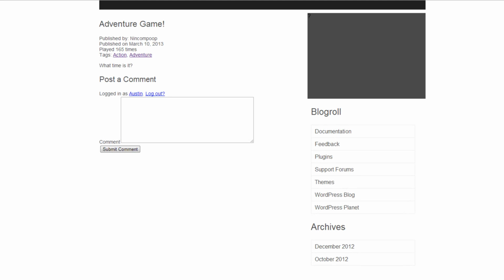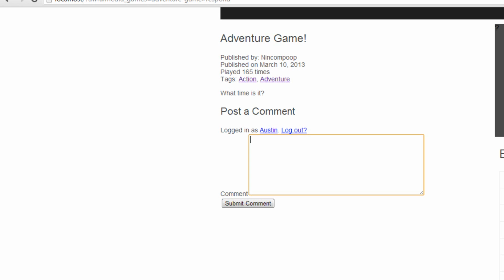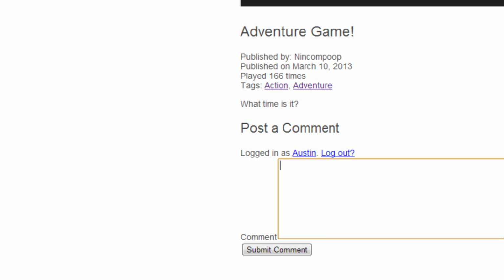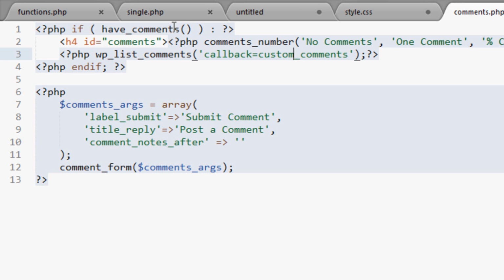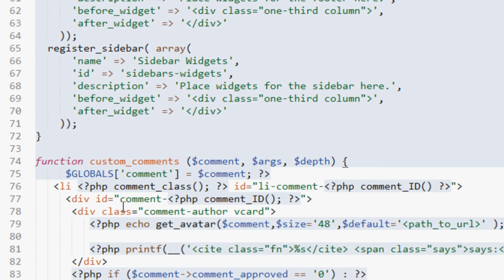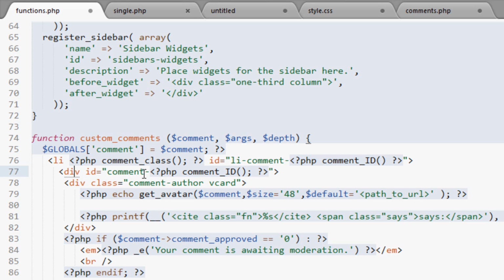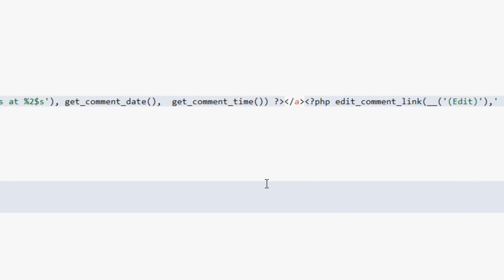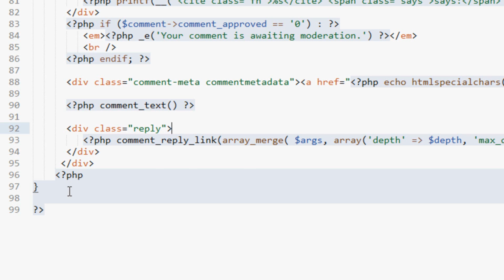Responsive Wordpress Theme Tutorial - Part 28 - COMMENTS.PHP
We start working on a custom comments.php file. Comments.php is a file we can use to modify and control the output of the Wordpress comments.